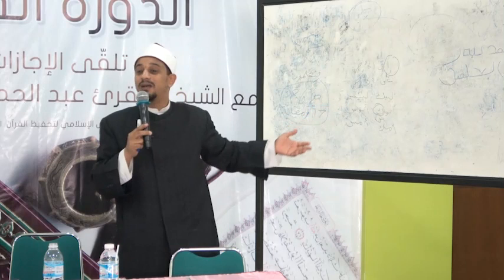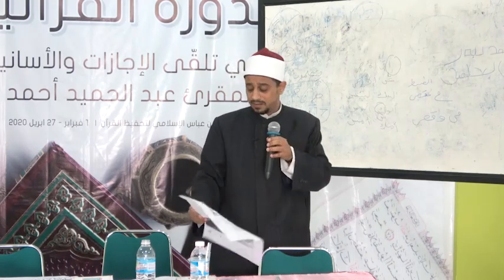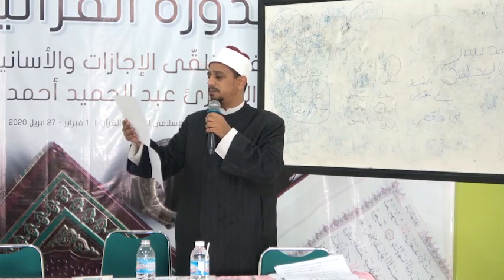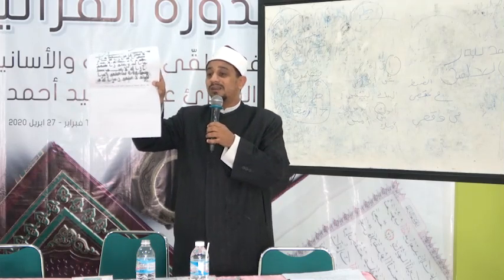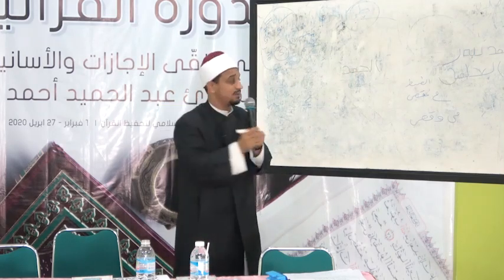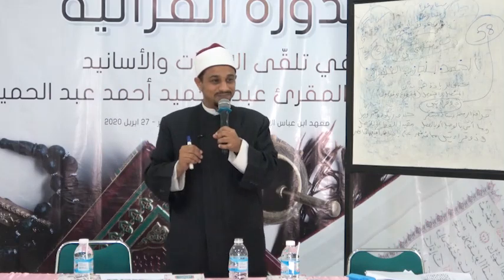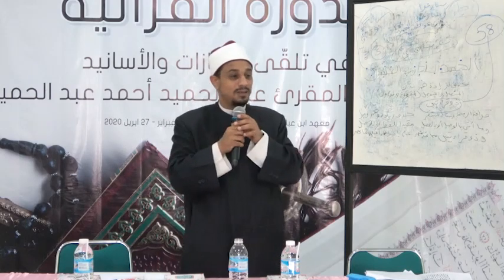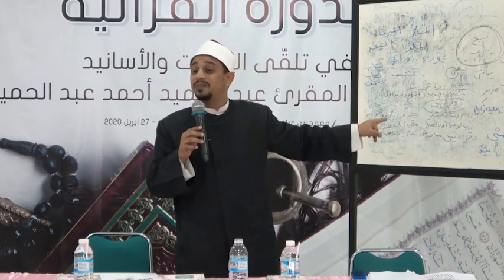DAUROH TAJWID & QIRA'AT 2 (Syekh Abdul Hamid, Mesir)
Syekh Abdul Hamid Ahmad Abdul Hamid, merupakan Pakar Qira'at Asyrah Almuni Ma'had Qira'at dan Kulliyatul Quran, Mesir. Sekaligus menjadi Guru Tahfiz di Madrasah Al Azhar, Kairo, Mesir.

Dauroh ini diadakan selama 10 pertemuan  (3 bulan), di PPTQ Ibnu Abbas Klaten, Putri. Adapun materinya: Sejarah Mushaf Al-Qur'an, Ragam Penulisan Al-Qur'an, Dasar-dasar Ilmu Tajwid dan Ushul Qira'at Riwayat Hafsh, dan Sejarah dan Dasar-dasar Ilmu Qir'aat.